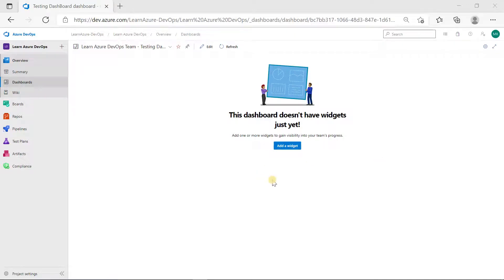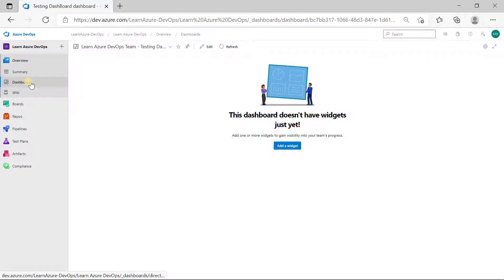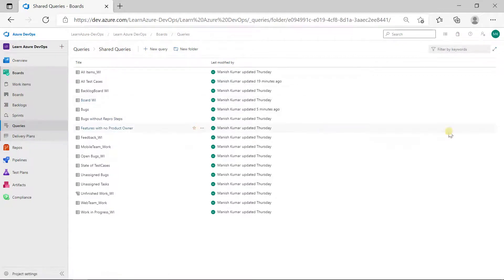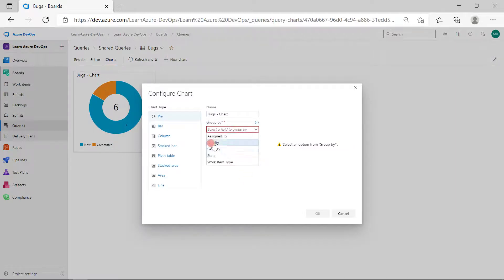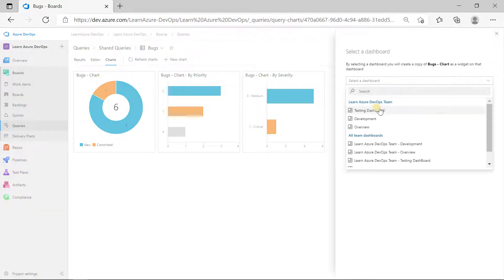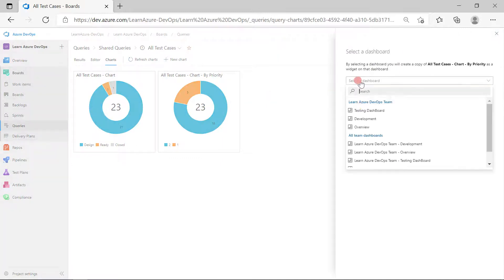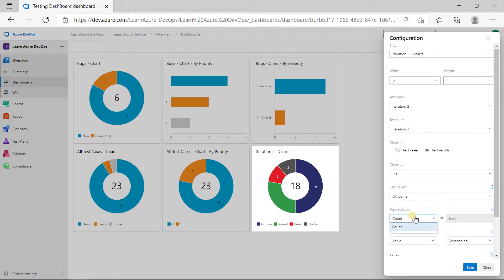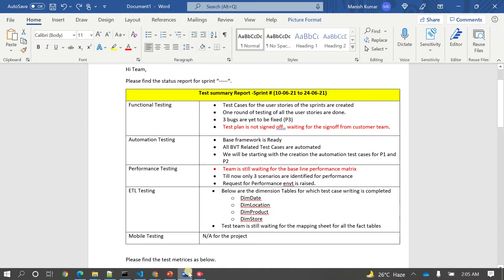Create Test Status report || Azure DevOps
# Testing status report
# Reporting test status